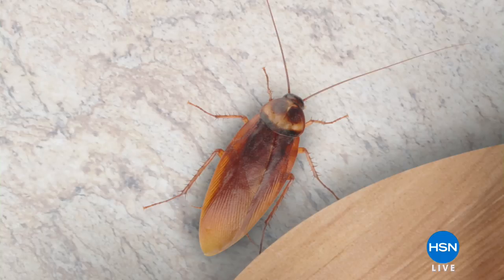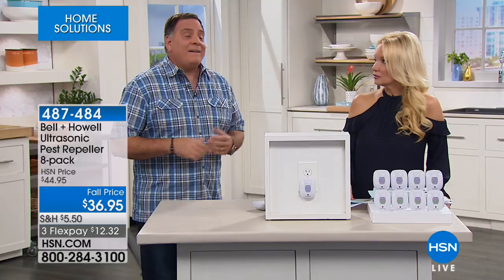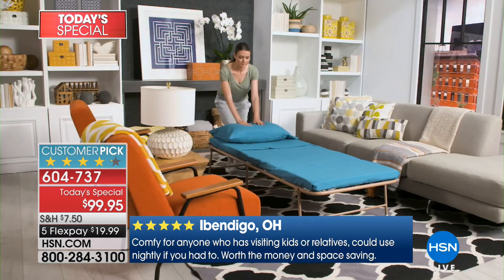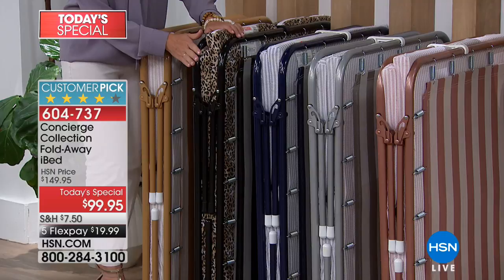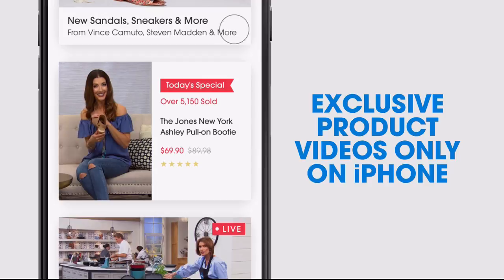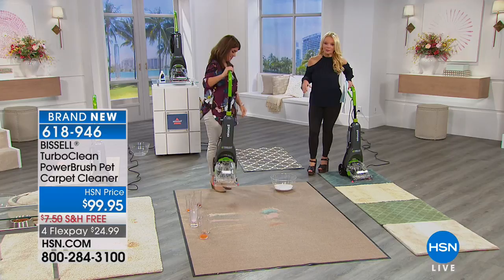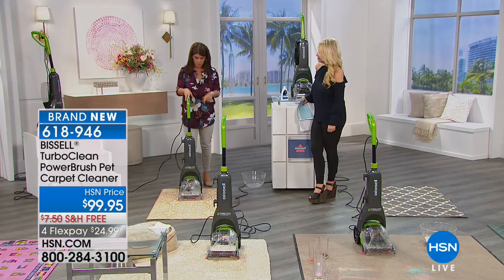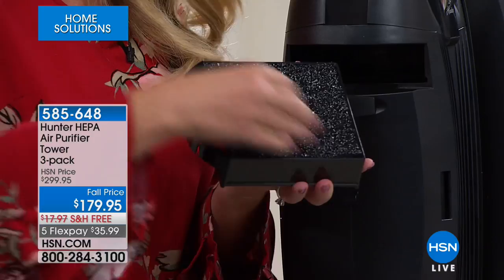HSN | Home Solutions 08.14.2018 - 06 PM